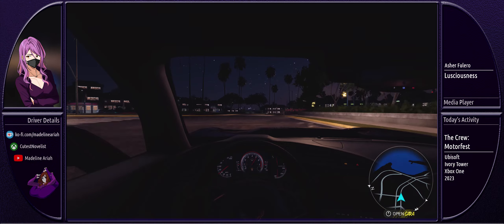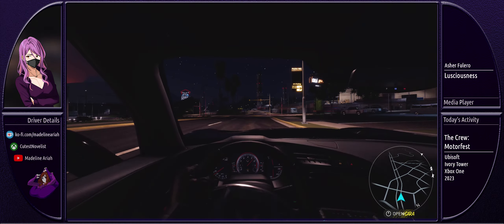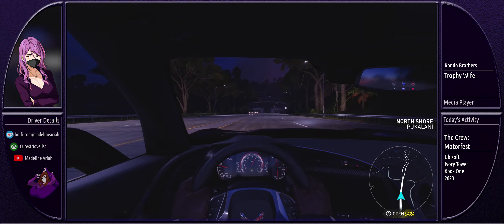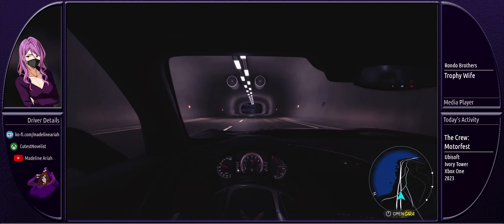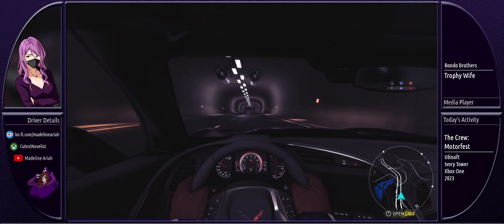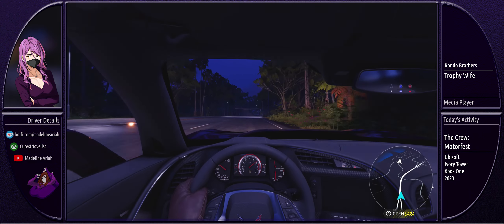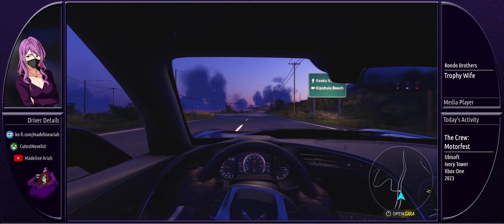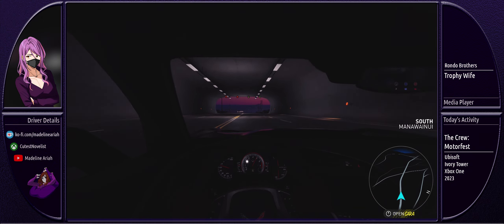"Motorfest Maui FINALLY Solves a Major Hangup With The Crew" (Off-Script)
Game: The Crew: Motorfest (2023)
Publisher: Ubisoft - Ivory Tower

So it's here at last, the long-awaited Maui expansion to The Crew Motorfest! And while most people are getting into the discourse about things like The Chase Squad or Made in Japan Volume 2, I am here asking the tough questions:

Did Ubisoft FINALLY learn how to engineer roads!? Let's talk about it!